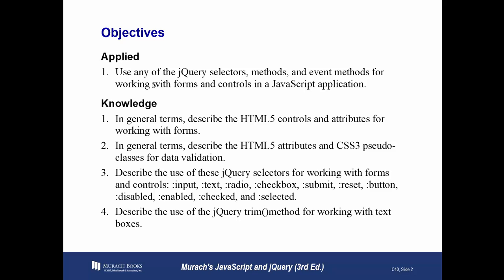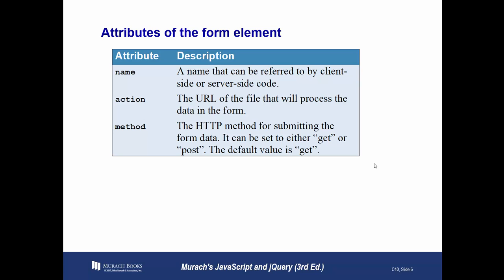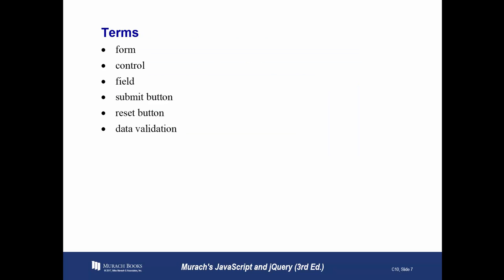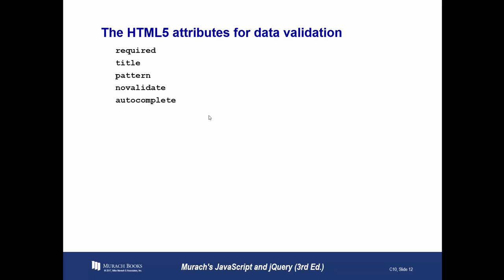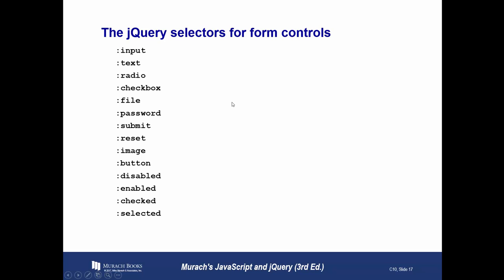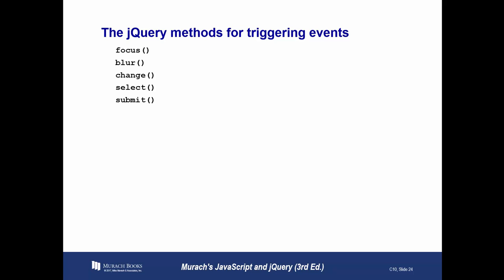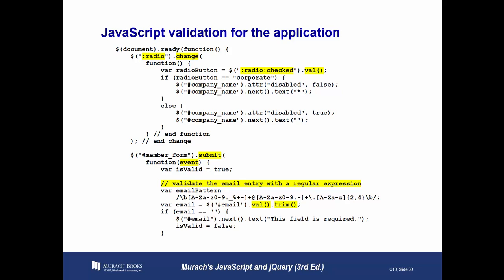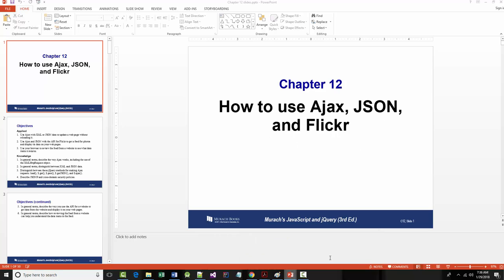AWD1000 - Murachs JS & jQuery - Chapter10 - PPTs